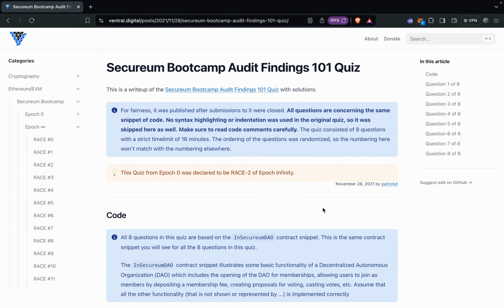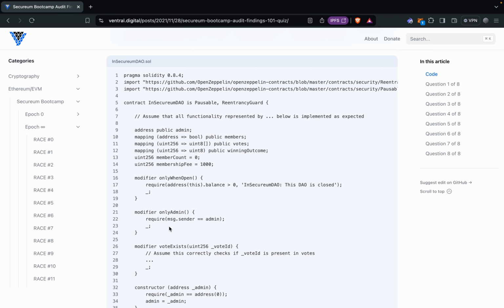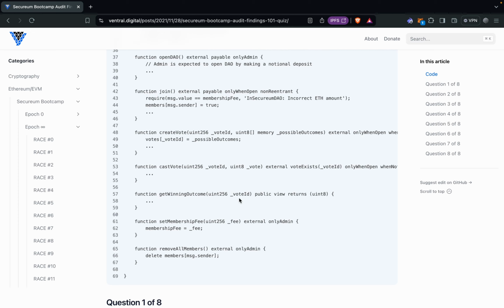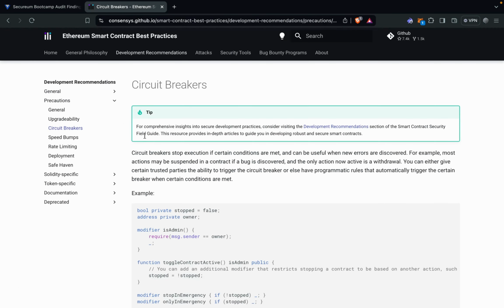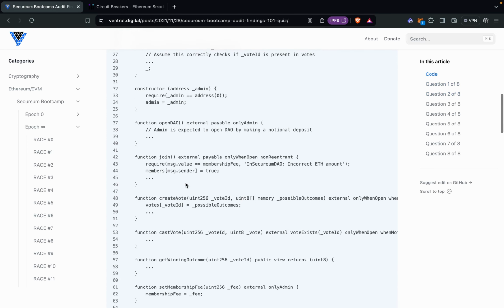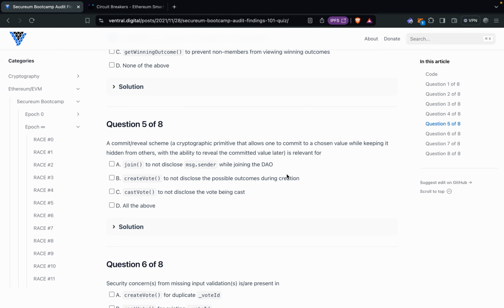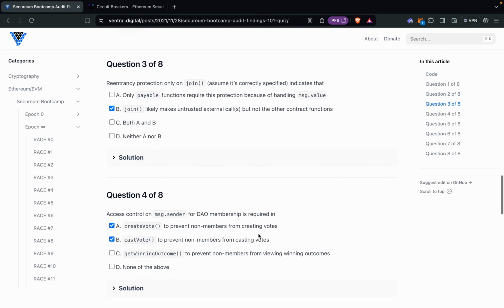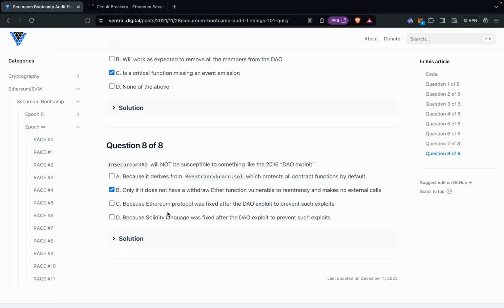ETH009 - Secureum Bootcamp - RACE 2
A walkthrough of the questions & their solutions from RACE 2 of Secureum Bootcamp.

Chapters
00:00 Intro
00:13 Code review
06:31 Question 1 (A,B,C)
08:19 Question 2 (D)
10:44 Question 3 (B)
12:36 Question 4 (A,B)
13:59 Question 5 (C)
15:45 Question 6 (A,D)
18:26 Question 7 (A,C)
19:32 Question 8 (D)

Let us know if you found this video helpful in the comments.

FOLLOW QUEZAR!